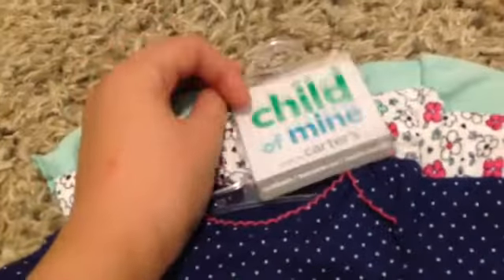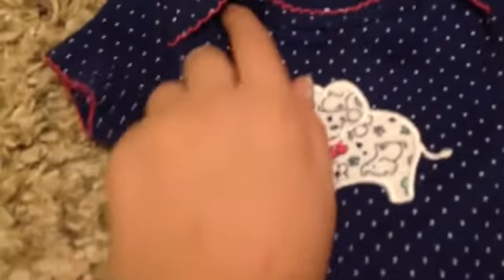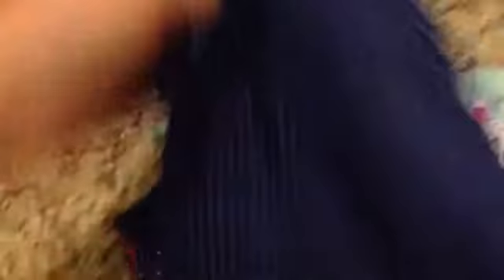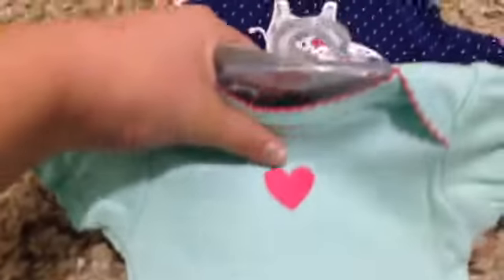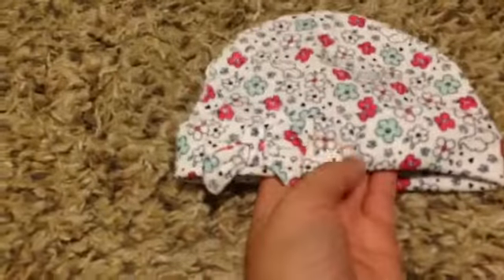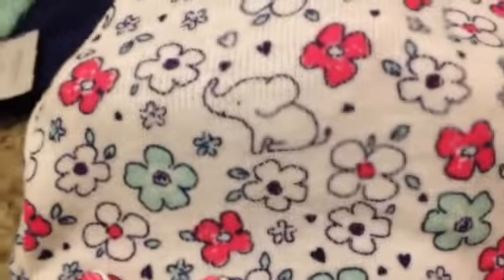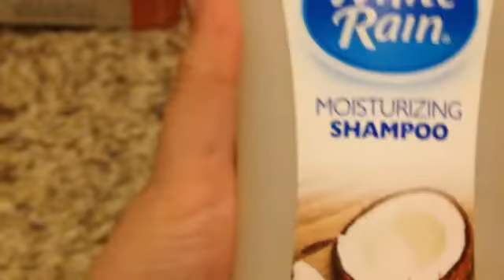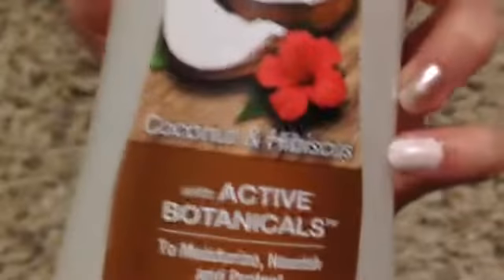Reborn Girl haul #2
So we went to Walmart to finish up our Thanksgiving shopping  and I decide to buy a couple more things for her. I hope you enjoy thanks watching bye!